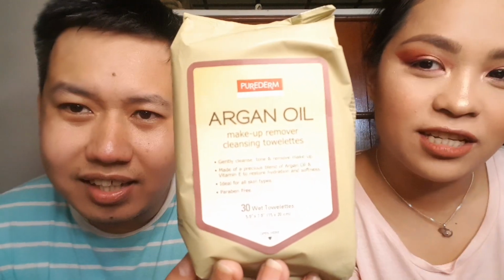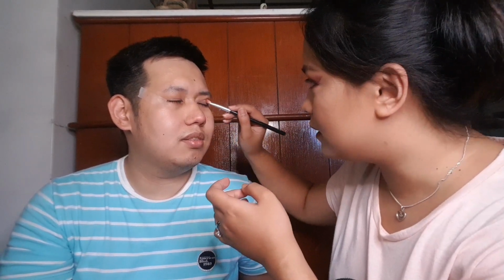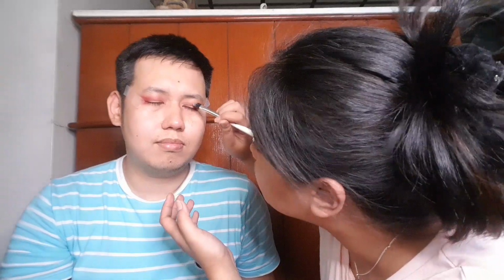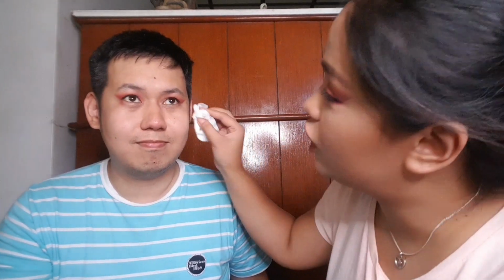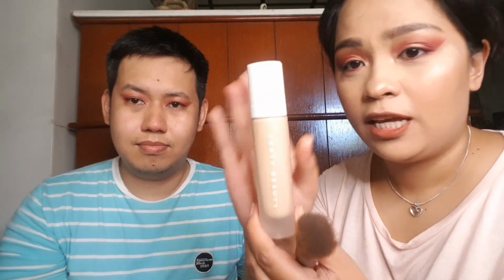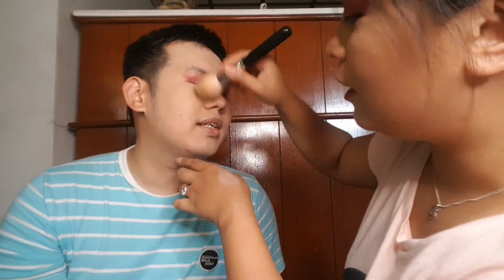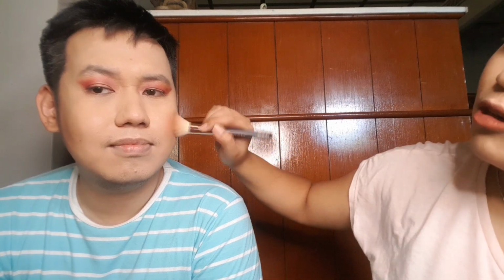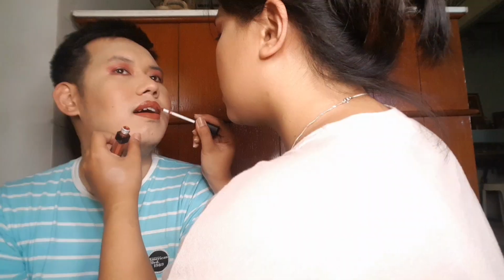My Fiancee Does My Makeup Challenge | PH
Challenge Patrol | 100th subscription challenge

Wazzup mga ka-Patrol!

Challenge is up for every milestone I get on my channel!
For my 1st 100 subscribers, I do the 'My Girlfriend does my Makeup'

Hope you enjoy watching mga ka-Patrol!

Devices used:
- Samsung Galaxy S7 Edge, Zhiyun Smooth 4, Kase Wide Lend

Camera App:
- OpenCamera, FilMic Pro

Editing Software Apps used:
- KineMaster, FilmoraGo, PixelLab, Legend

Wishlist:
Extra Phone, Drone, Laptop

Maraming salamat sa panonood mga Ka Patrol!